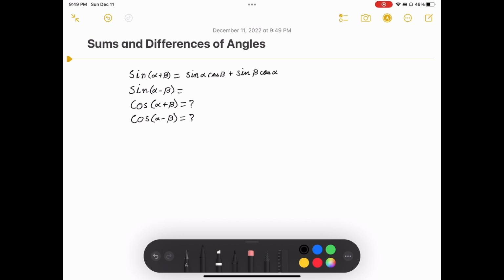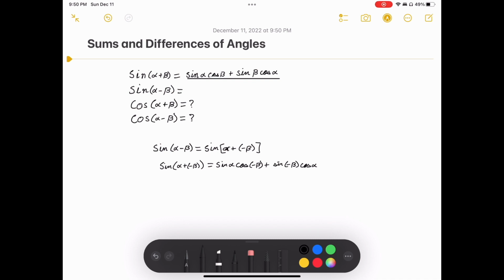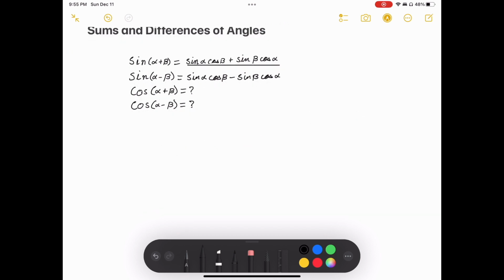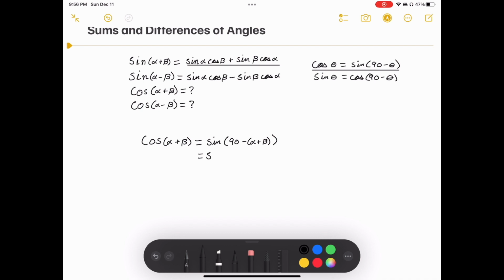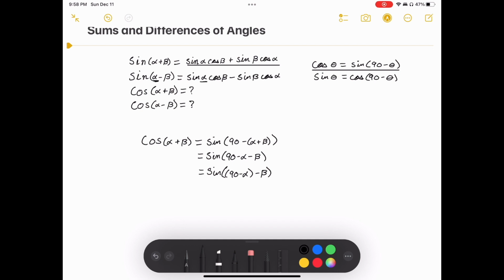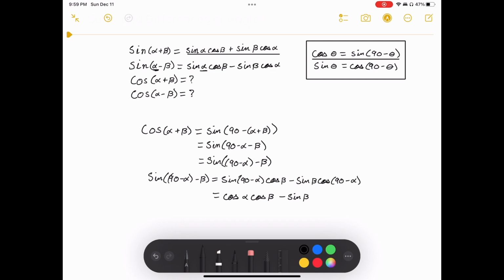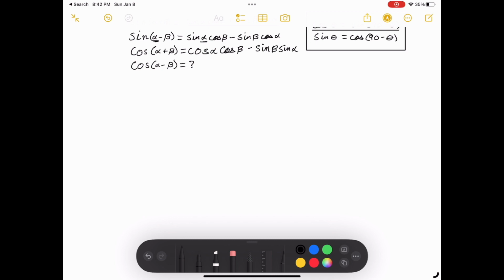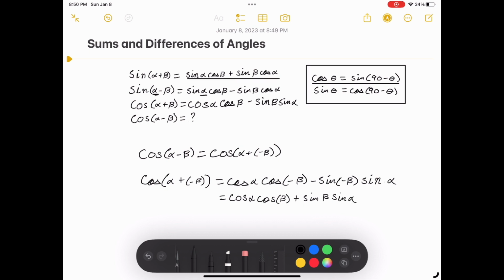Sum and Difference of Angles Trigonometric Identities